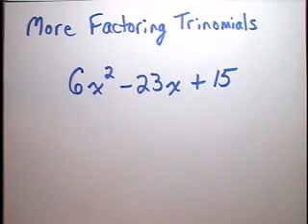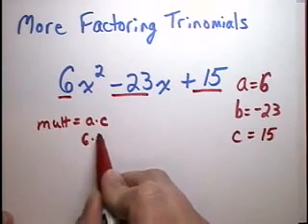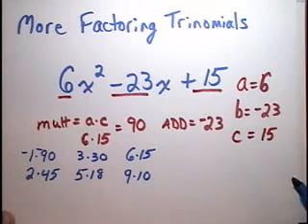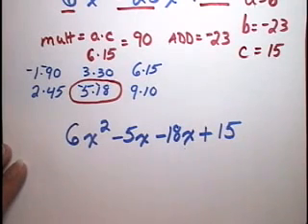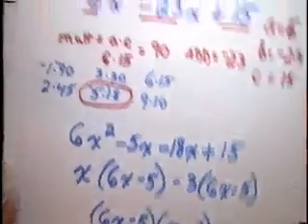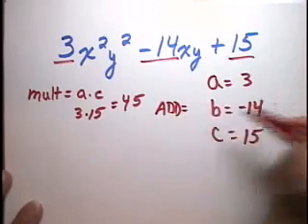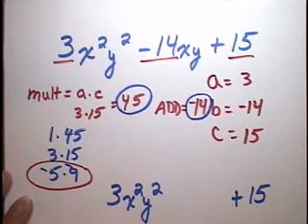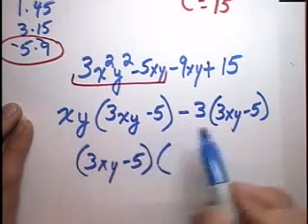Math Factoring Trinomials Video 2 of 3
In this 2nd video of 3, you will learn how to factor a trinomial.